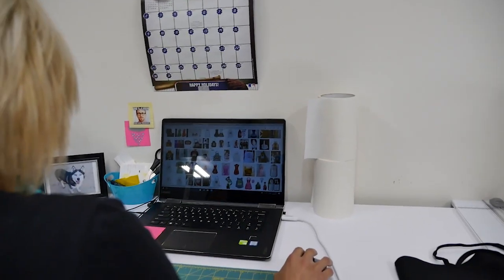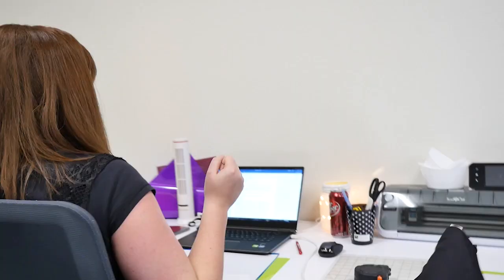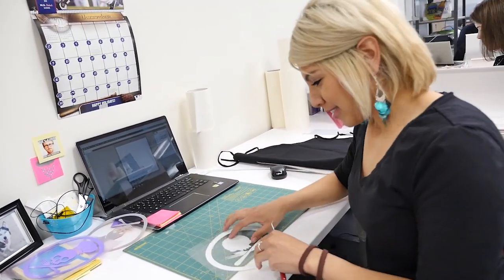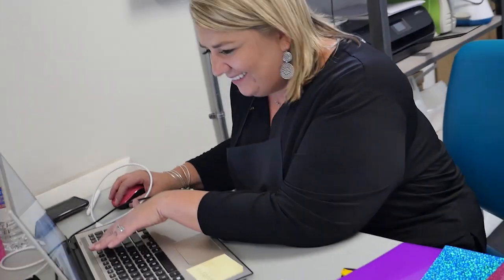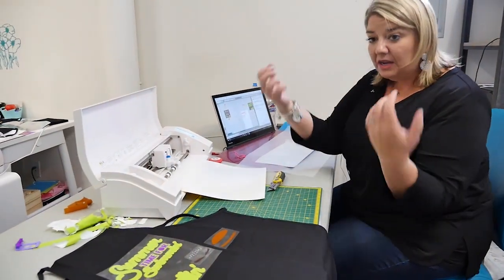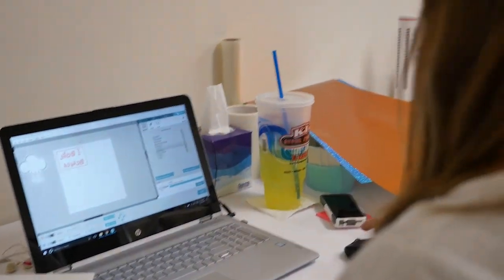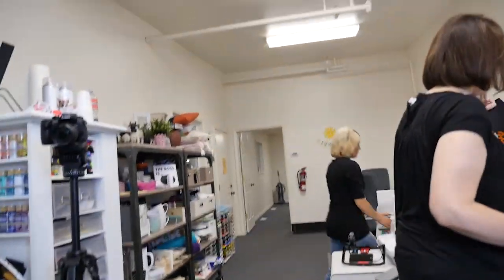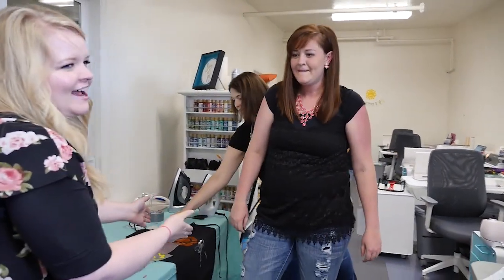The Vinyl Countdown - Episode 2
Expressions Vinyl’s original series The Vinyl Countdown is back! Episode #2 was put on by Alyssa, the graphic designer.

She gave them seven heat transfer vinyl colors and they were required to use at least four of them on a black apron. In this episode, there was a twist and Alyssa made them use adhesive vinyl with deco-foil.

Let us know if you want to see more vinyl countdown episodes!